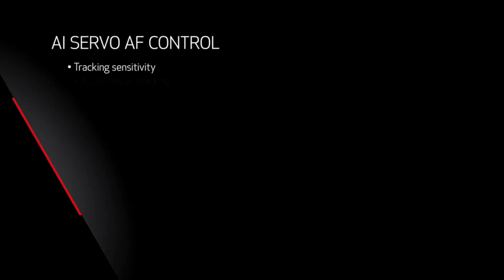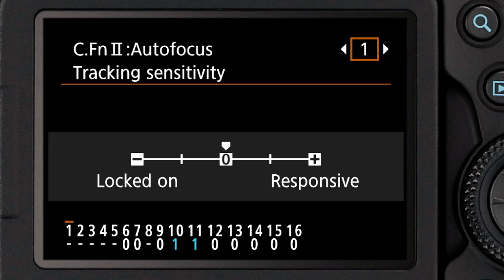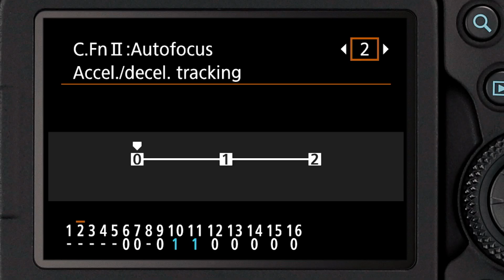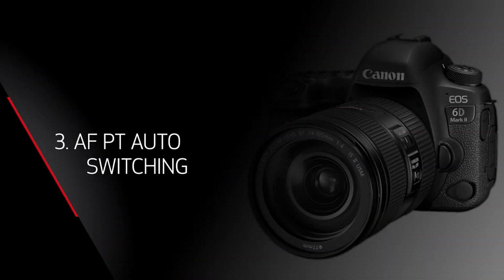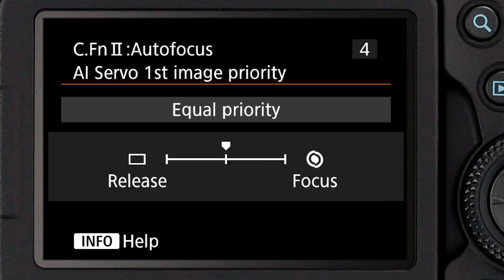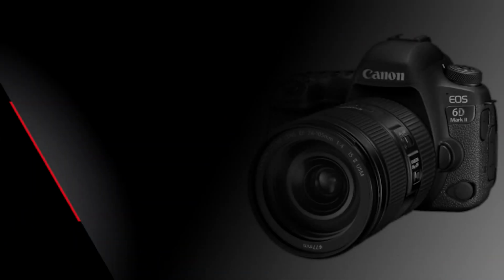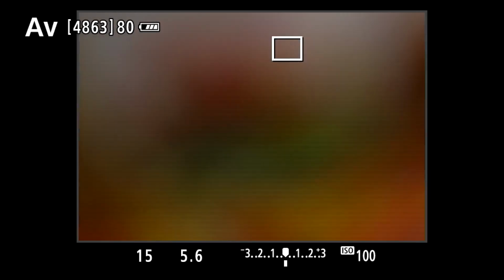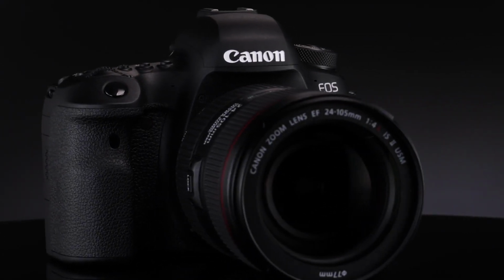Canon EOS - 6D Mark II Tutorials AF Custom Functions AI Servo AF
In this video on the EOS 6D Mark II camera, you will learn how to customize Autofocus options for dealing with moving subjects. We also discuss the AF-Assist beam when using a Speedlite; and Lens AF Drive options during focusing.